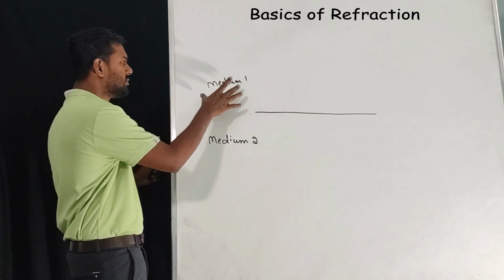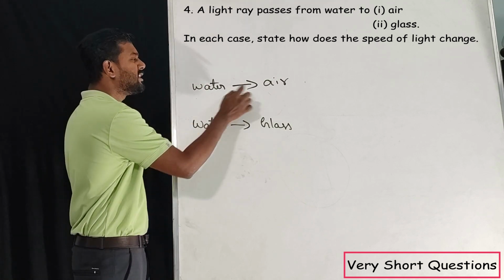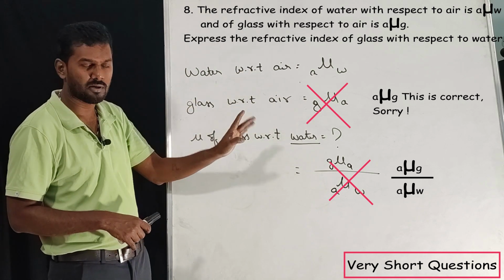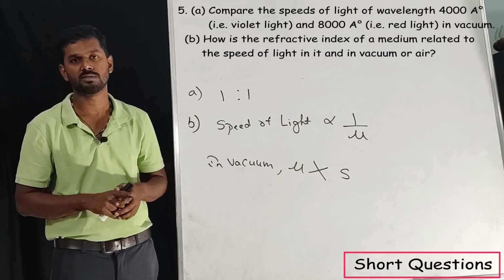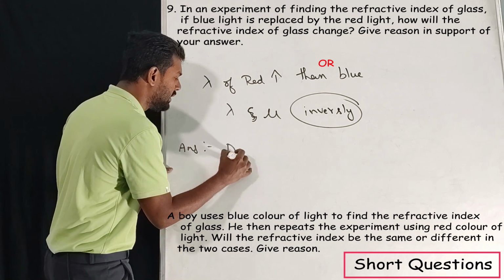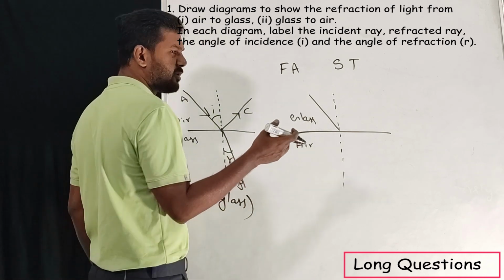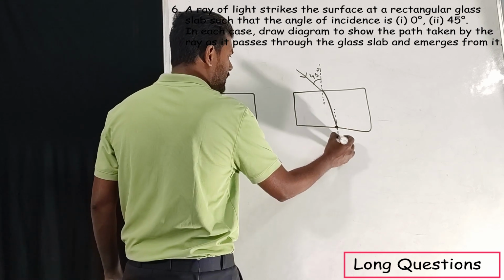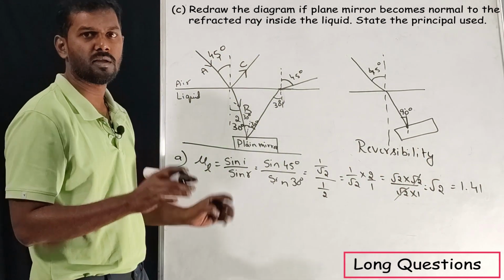selinapublications | Refraction | Laws of Refraction & Refractive index |Part - A| Theory Solutions